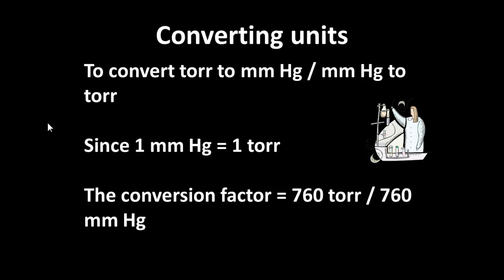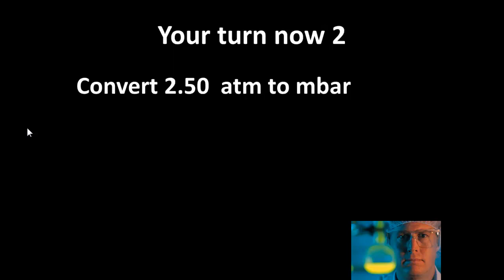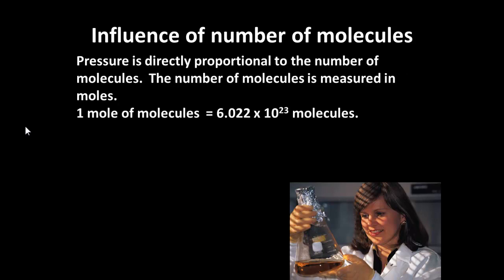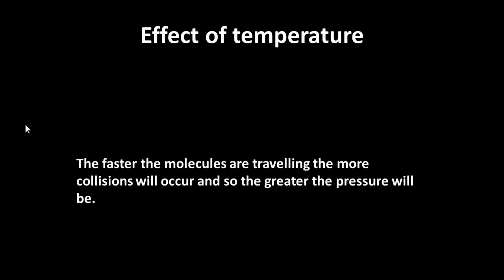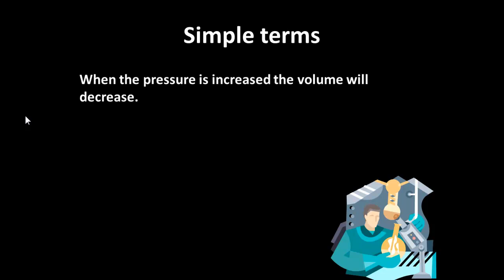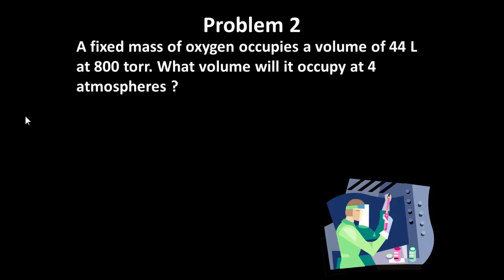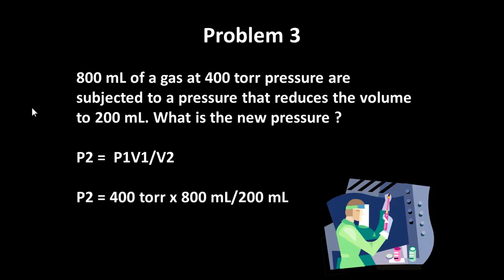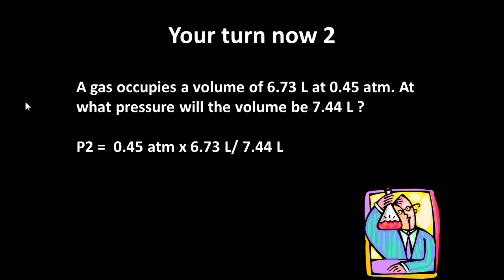Chemistry Gases 2 Boyles Law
Boyle's law and calculations